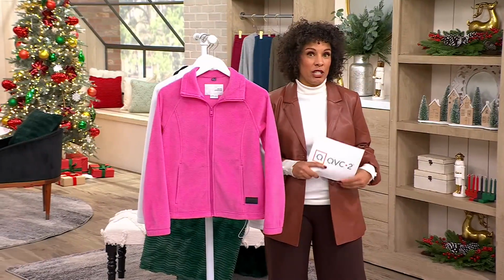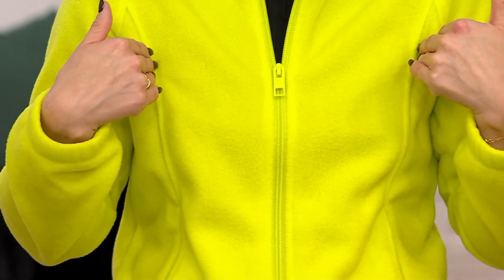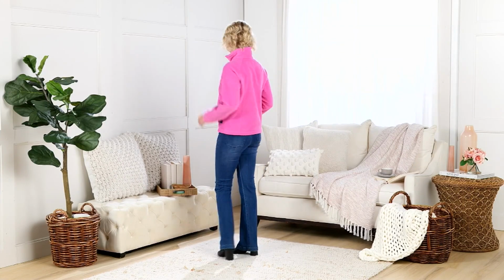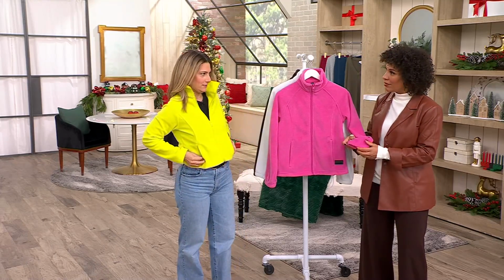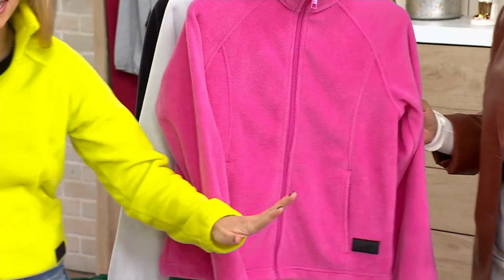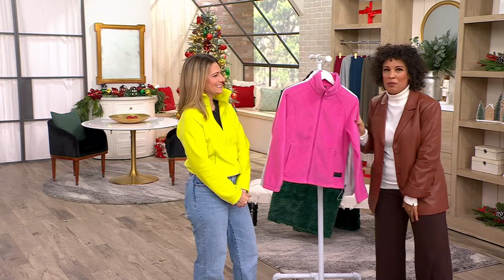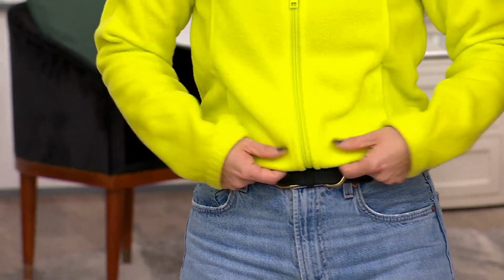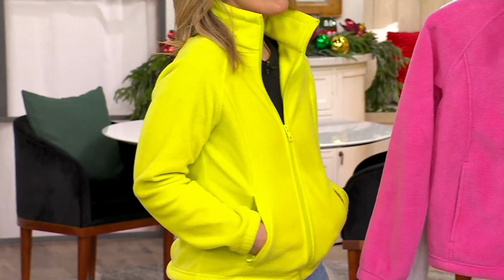Arctic Expediton Fleece Jacket on QVC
Arctic Expediton Fleece Jacket

Keep this one on the entryway coatrack. On days when it's too cold for just a sweater but not cold enough for a heavy coat, reach for this Arctic Expedition jacket. Cozy fleece will keep you comfortably warm while an adjustable drawcord at the bottom provides a tailored fit. From Arctic Expedition.